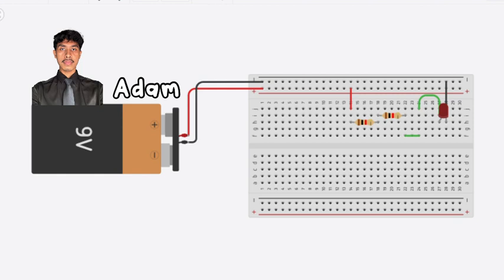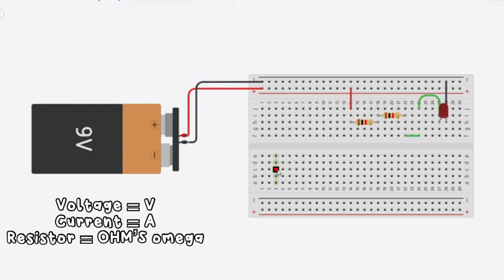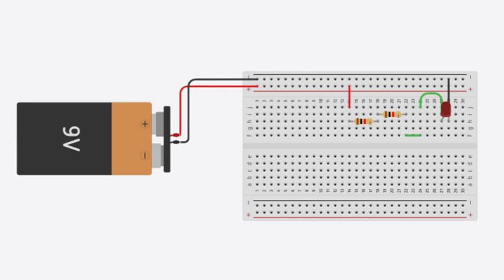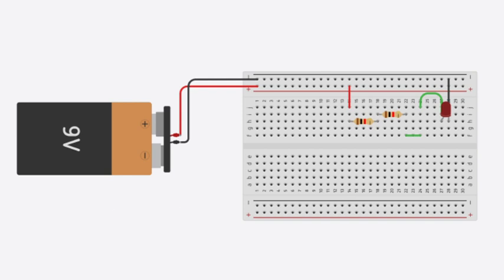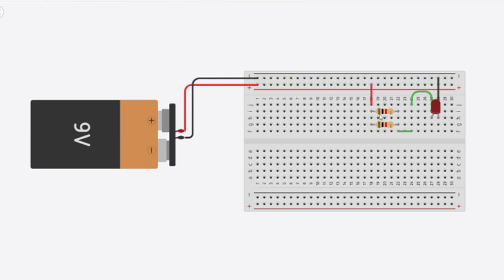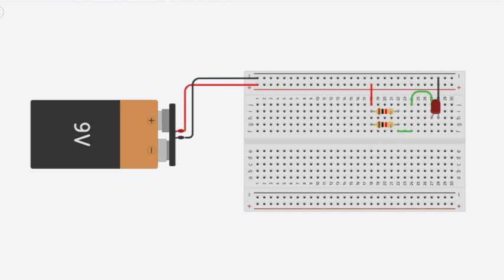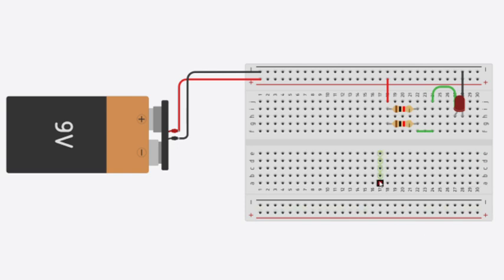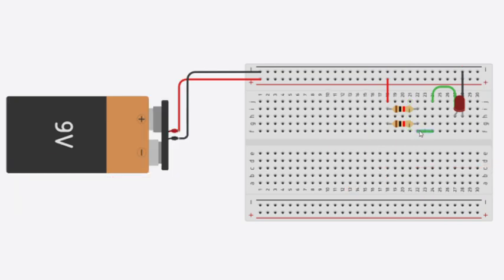Demostration of Ohm Law ( Group 2 )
Lecturer : Prof.Ts Dr. Azremi Abdullah Al-Hadi
MUHAMMAD ANAS NAUFAL BIN RUSSLI (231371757)
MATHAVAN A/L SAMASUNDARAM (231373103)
MOHAMAD ADAM BIN ABDUL WAHAB (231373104)
MOHAMAD HAZIQ AMIRIMULLAH BIN AFFIZAN EADY (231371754)